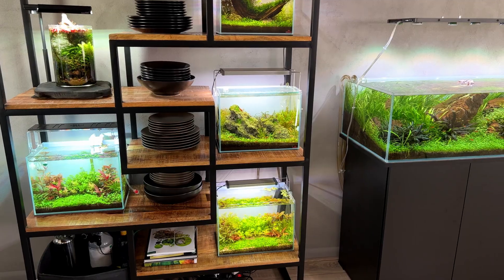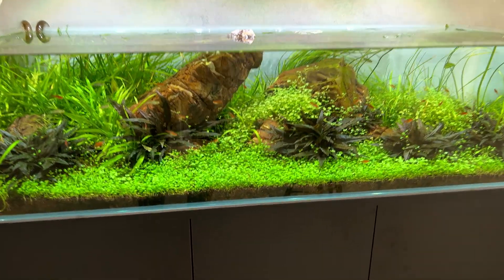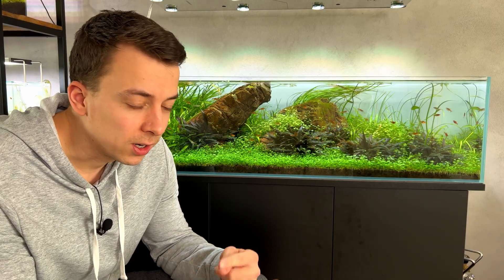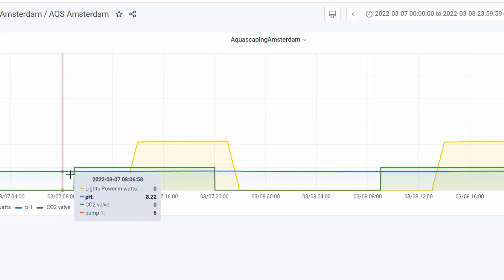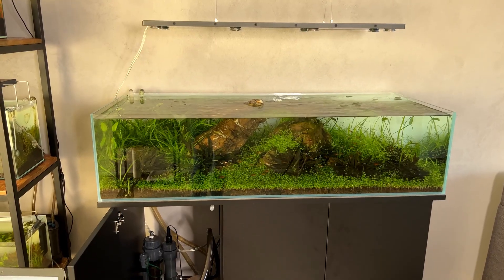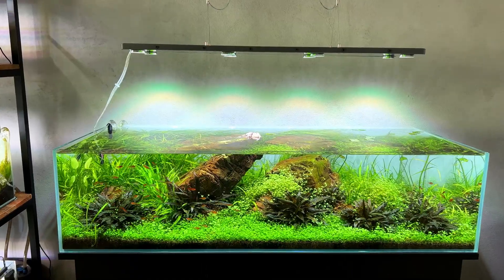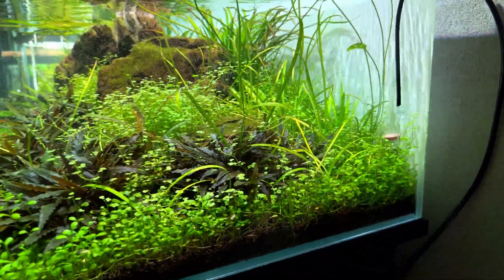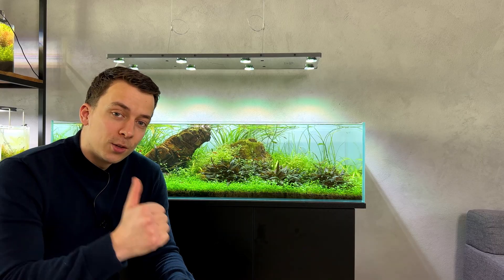CO2 EXPERIMENT: WHAT IS THE BEST WAY TO ADD CO2 IN OUR AQUARIUM?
What is the best way to add CO2 into our aquarium? That's what I'm curious to find out. So in this video we are going to compare the CO2 reactor vs the in-line diffuser vs the in-tank diffuser.